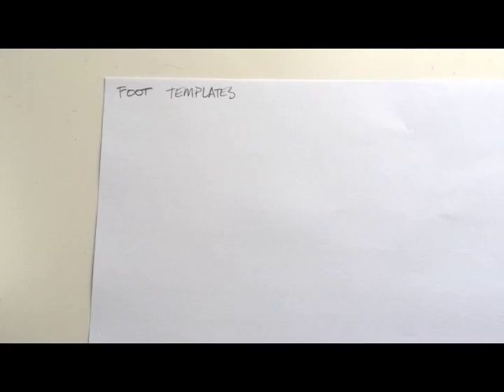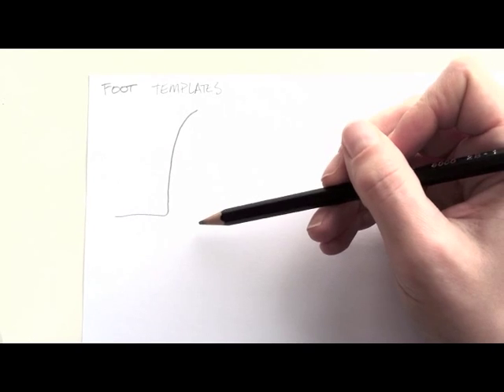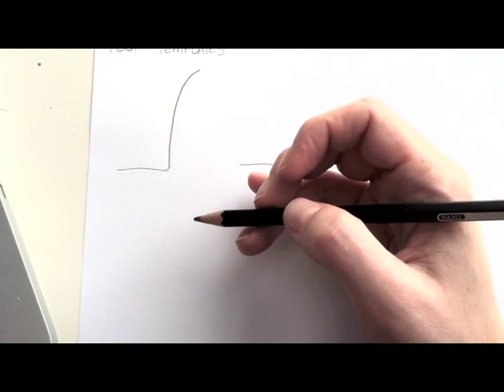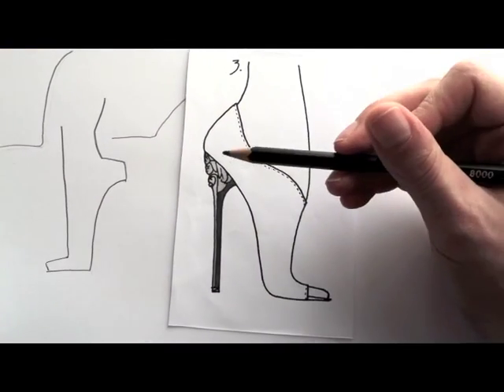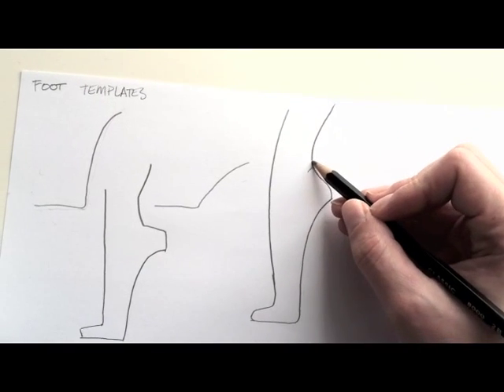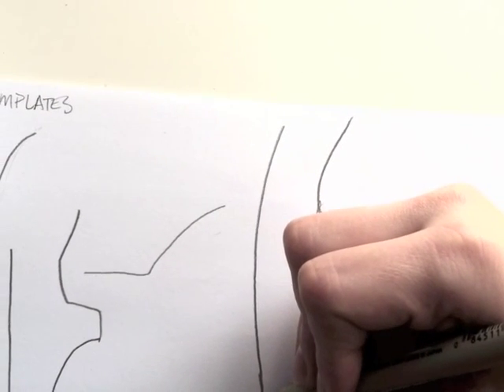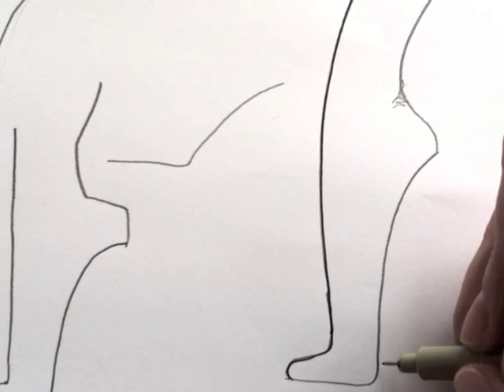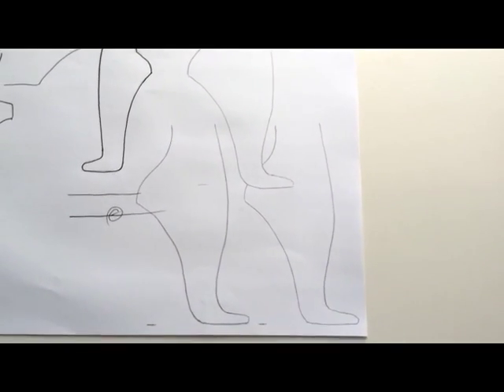How to Sketch Shoes, Tutorial 2~1, Creating a Foot Template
This tutorial is about creating a template of the foot that you can later trace along to get your sketches looking consistently beautiful.  Things to keep in mind are heel height and the shape of the foot when it's at that height.